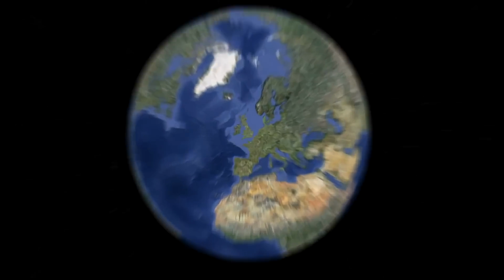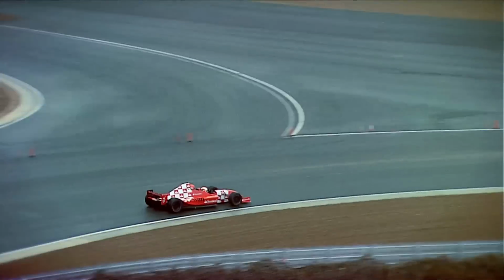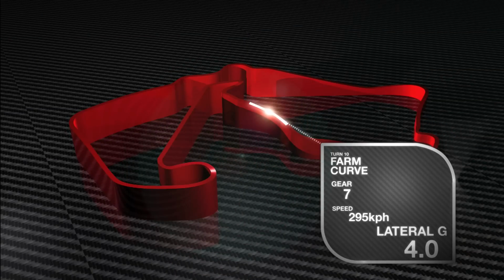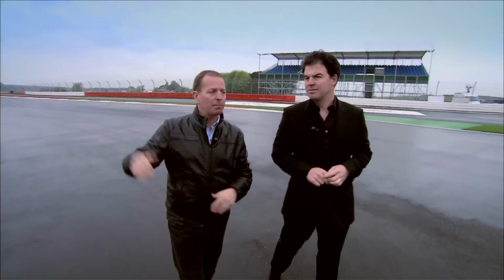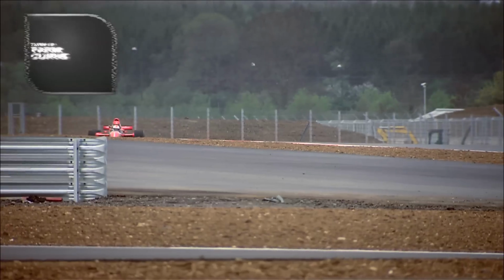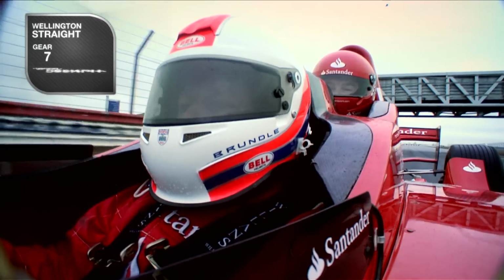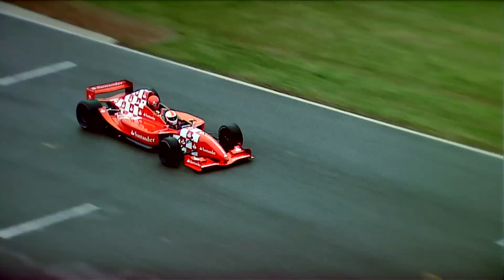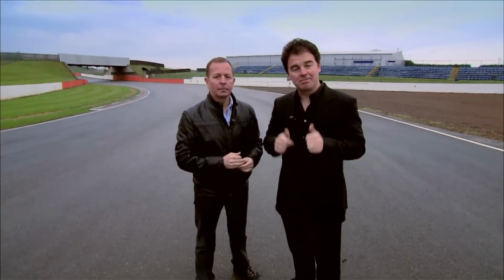Silverstone Grand Prix Circuit F1 Track Guide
James Allen and Martin Brundle take in depth look at the new corners on the Silverstone Grand Prix circuit, which will host the F1 Grand Prix in July.